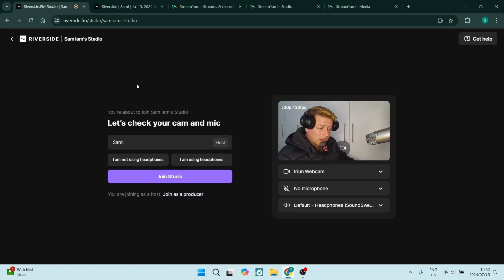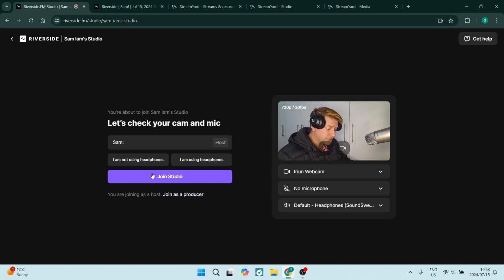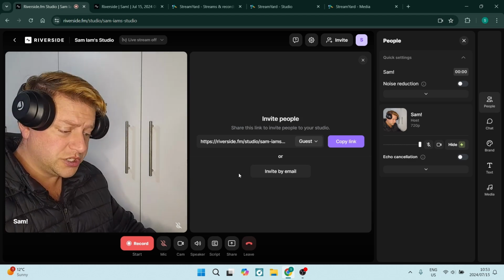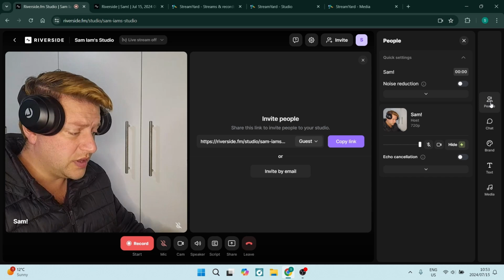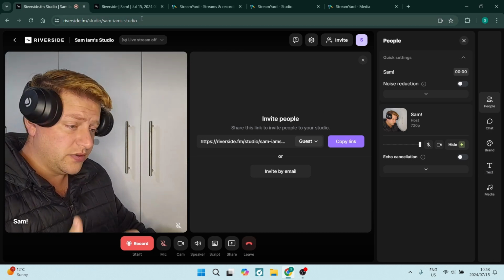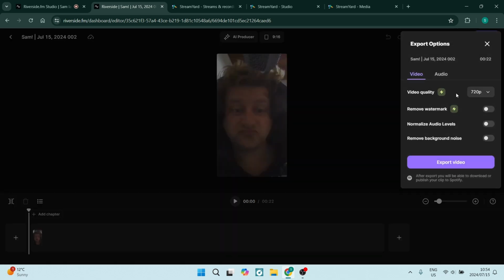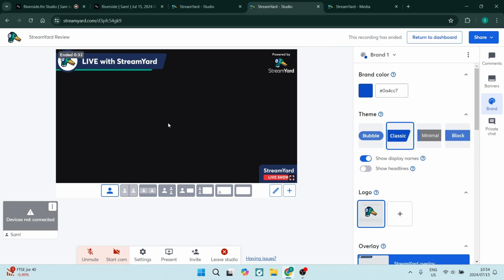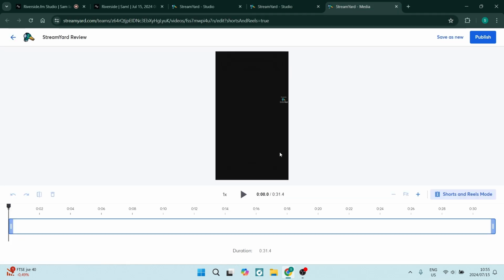Riverside FM vs StreamYard | Which is Best in 2025?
In this video, we'll compare and contrast two popular live streaming platforms - Riverside FM and StreamYard - to help you determine which one is the best fit for your live streaming needs.
Riverside FM is a cloud-based live streaming platform that offers a range of features, including multi-guest support, high-quality audio and video, and advanced editing tools. StreamYard, on the other hand, is a web-based live-streaming studio that provides a user-friendly interface and a variety of customization options.
We'll dive into the key differences between these two platforms, including their pricing structures, ease of use, and the quality of the live streams they produce. We'll also discuss the unique features and capabilities of each platform, such as Riverside FM's ability to record high-quality audio separately and StreamYard's integration with popular social media platforms.
By the end of this video, you'll have a clear understanding of the strengths and weaknesses of both Riverside FM and StreamYard, allowing you to make an informed decision on which live streaming platform is the best fit for your specific needs, whether you're a solo content creator, a small business, or a larger organization.

Timestamps

Intro – 00:00 – 00:15
Riverside FM Overview – 00:16 – 01:30
StreamYard Overview – 01:31 – 02:13
Conclussion – 02:14 – 03:14